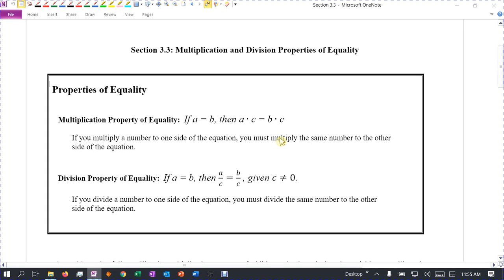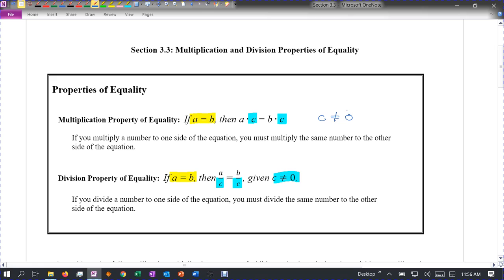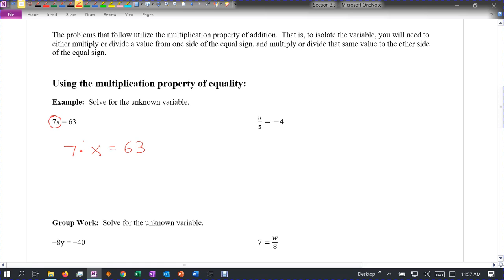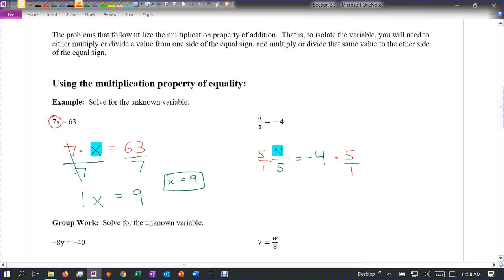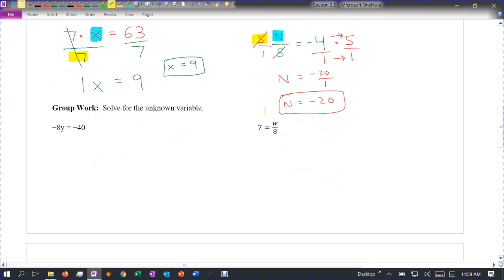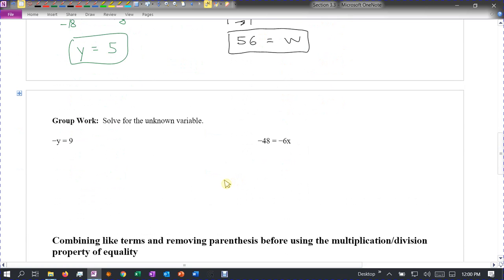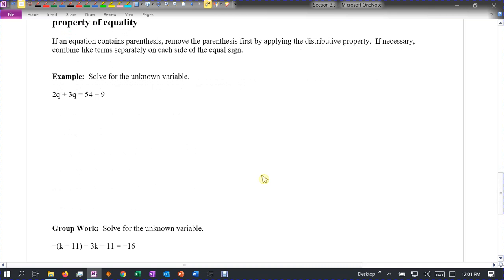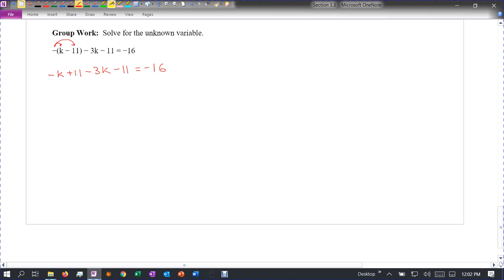3-3 more linear equations